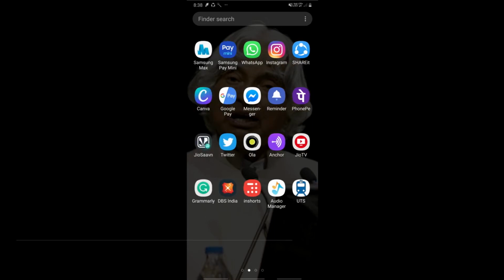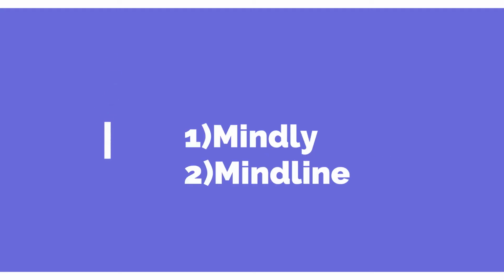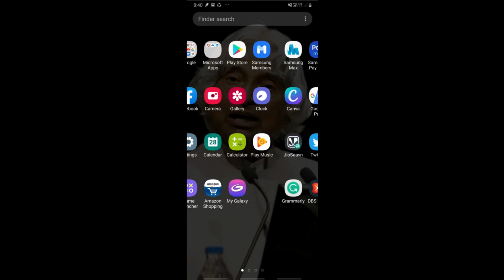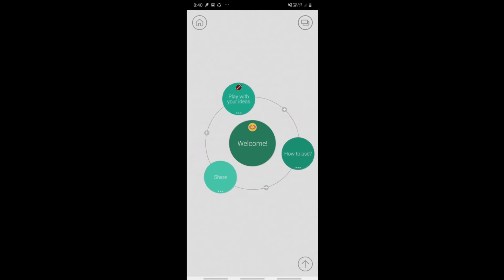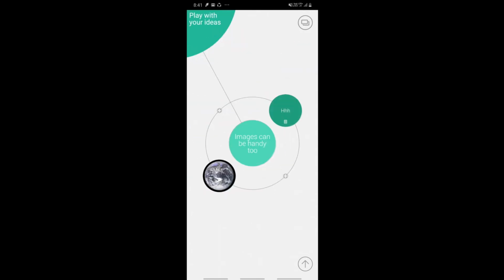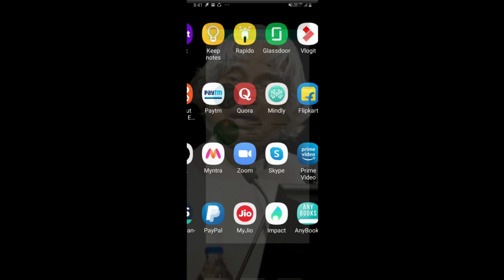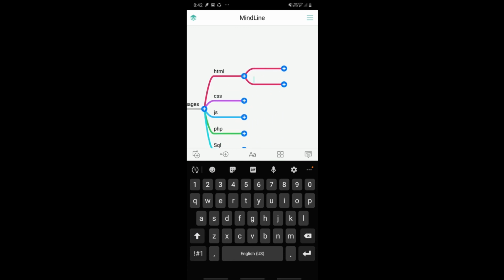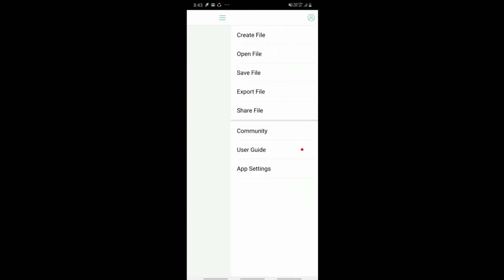Online teaching app/Software | Mind mapping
Download Links of Apps

Mind Mapping Tools will great tools to make our online video classes more effective

Mindly and Mindline I am using for a long time, they make your class more engaging and effective